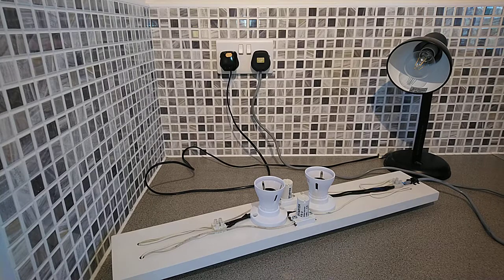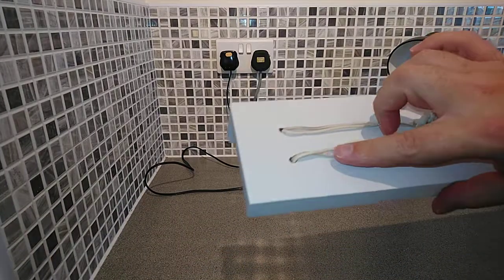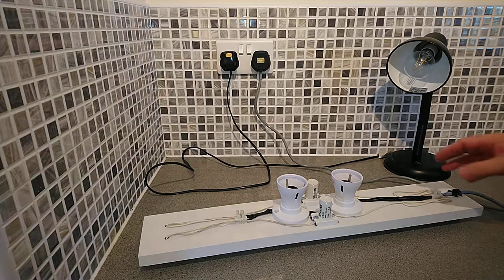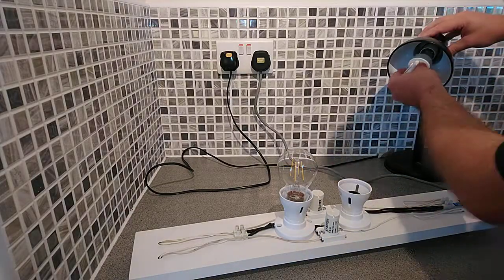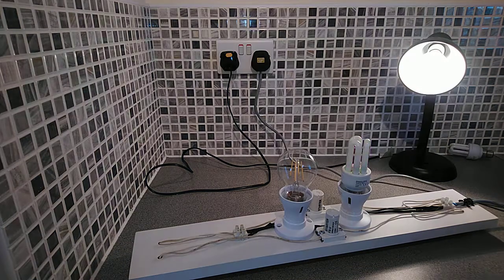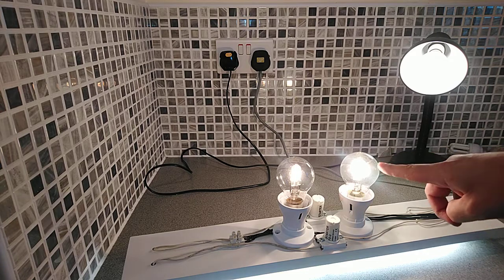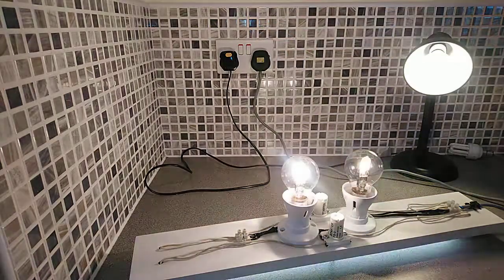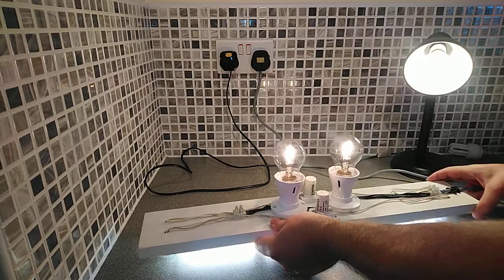Fluorescent Tube, No Ballast (MK2)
Home Made Fluorescent Light "No Ballast". The wiring mains in black wire to Tesco 220-240v 42watt halogen BC bulb to F14 T5 GE fluorescent tube to neutral return (in series). Other wire both ends of 1 fluorescent tube to a starter FS-U 4-65w single 220-240v. Repeat for 2nd lamp. 3 amp fuse fitted.
There is no ballast, each halogen 42 watt bulb is wired in series to one 14 watt fluorescent tube. This stops fluorescent tube from overloading and dims halogen bulb.
Don't Try This At Home Unless You Know What Your Doing, Working With Electricity Can Be Dangerous. **This Light Fitting is For Demonstration Only.**